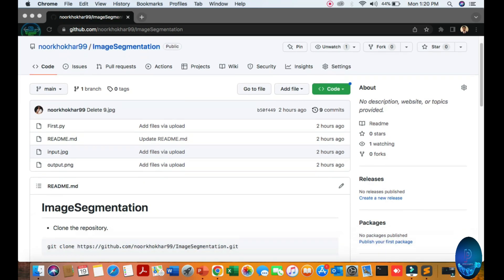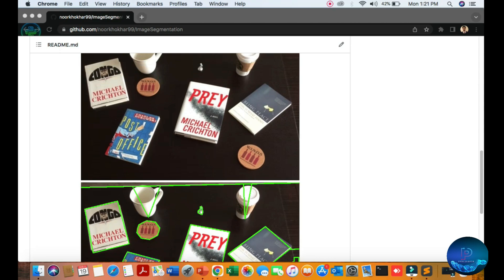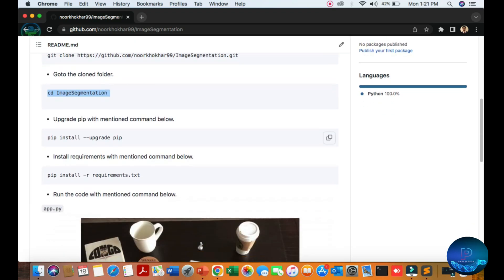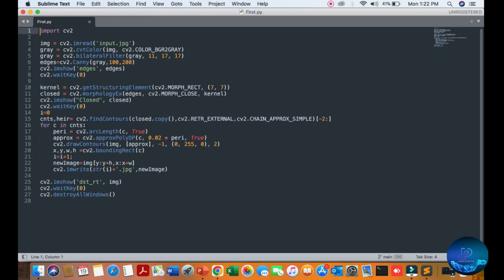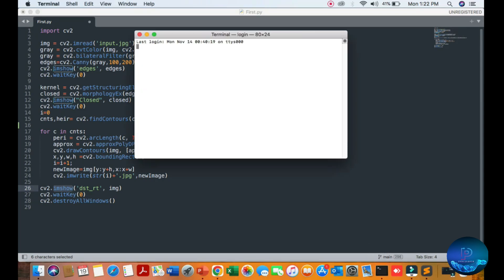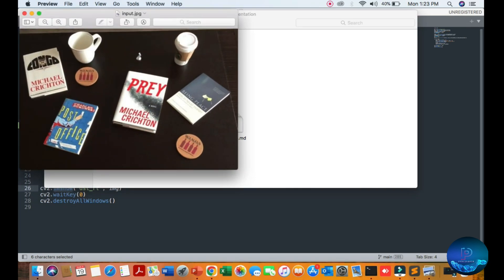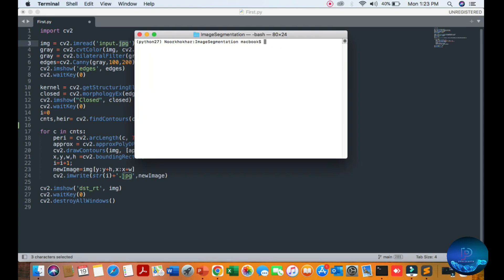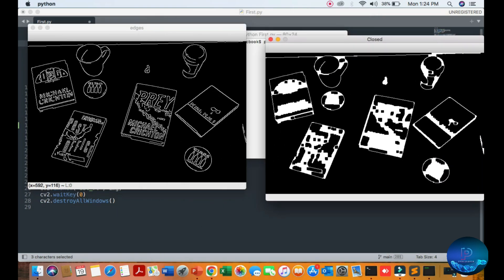How To Detect Objects Using Image Segmentation OpenCV Python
Image Segmentation

This code helps you to understand and draw boundaries on objects of a particular image.

## Description 🚲

Here is the approach that I used to detect the blocks:

1) Converted the image to grayscale
2) Applied threshold (simple binary threshold, with a handpicked value of 150 as the threshold value)
3) Applied dilation to thicken lines in the image, leading to more compact objects and fewer white space fragments. Used a high value for a number of iterations, so dilation is very heavy (13 iterations, also handpicked for optimal results).
4) Identified contours of objects in a resulting image using the OpenCV find contours function.
5) Drew a bounding box (rectangle) circumscribing each contoured object - each frames a  block of text.

Any problem you can comment down.